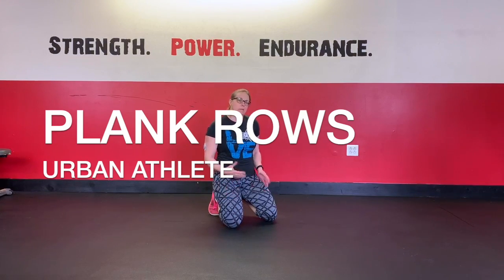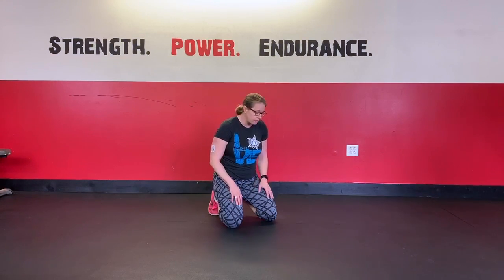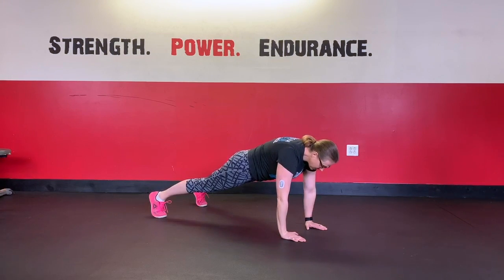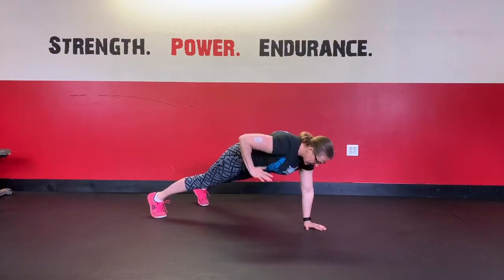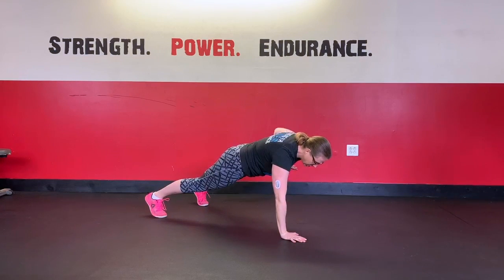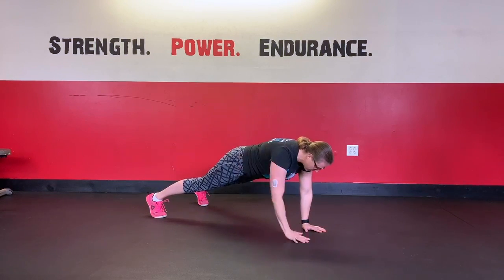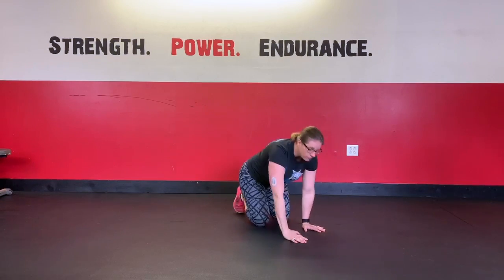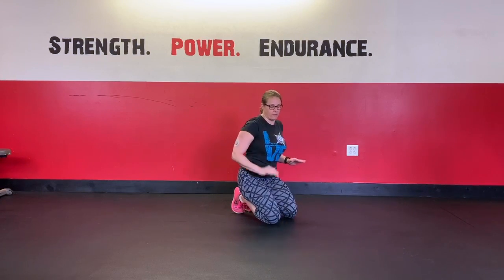Plank Rows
Demo and cues for plank rows.